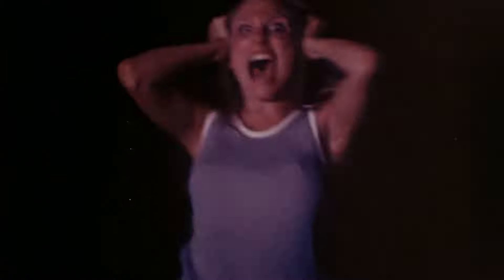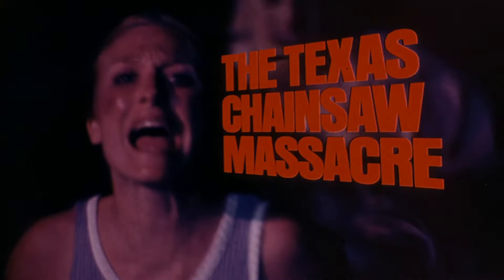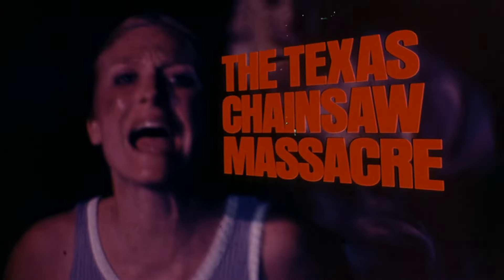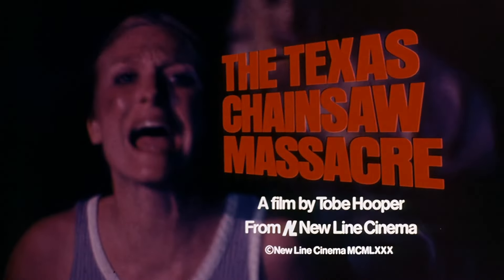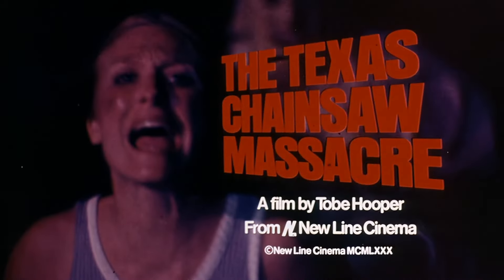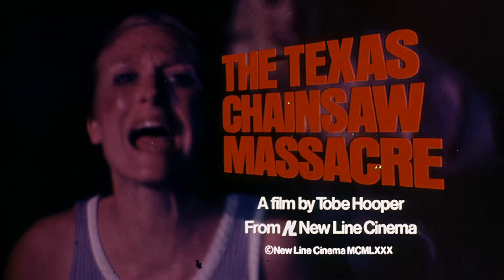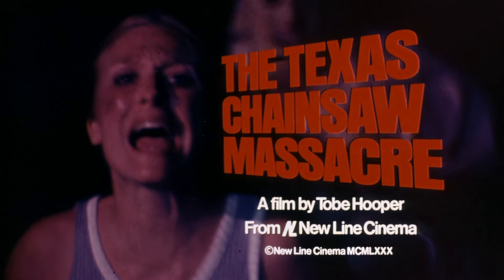The Texas Chain Saw Massacre (1974) Trailer #1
Check out the official The Texas Chain Saw Massacre (1974) Trailer starring Gunnar Hansen!

Starring: Gunnar Hansen, Marilyn Burns, Allen Danziger
Director: Tobe Hooper
Synopsis: When Sally (Marilyn Burns) hears that her grandfather's grave may have been vandalized, she and her paraplegic brother, Franklin (Paul A. Partain), set out with their friends to investigate. After a detour to their family's old farmhouse, they discover a group of crazed, murderous outcasts living next door. As the group is attacked one by one by the chainsaw-wielding Leatherface (Gunnar Hansen), who wears a mask of human skin, the survivors must do everything they can to escape.

Rotten Tomatoes CLASSIC TRAILERS takes you on a nostalgic tour through movie history. Come rediscover all your favorite movie trailers and find a classic you may have missed.